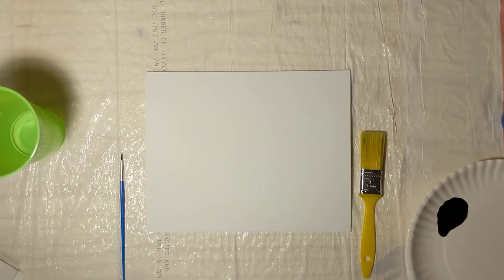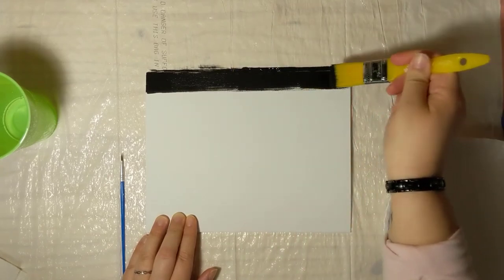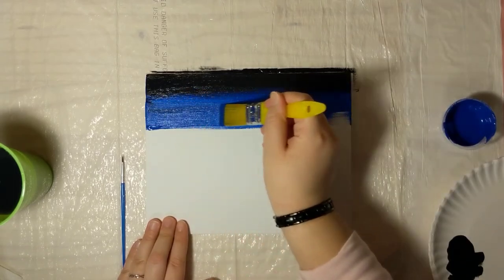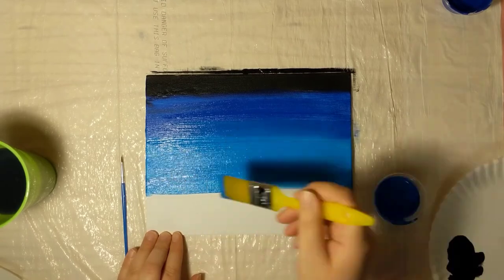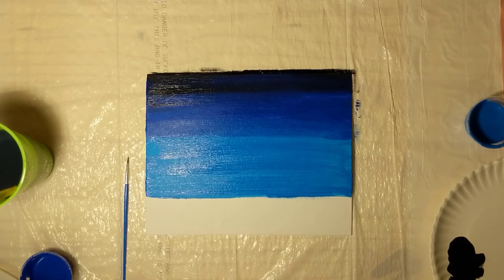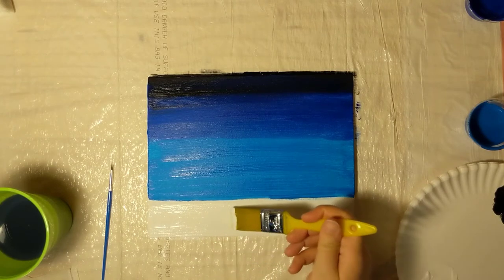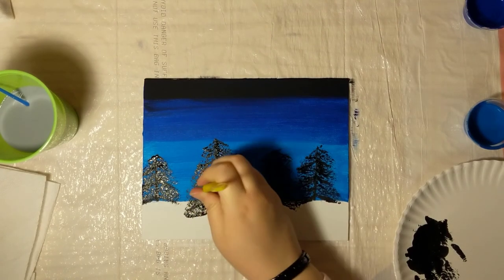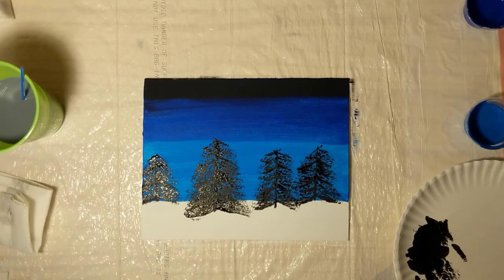Lima Public Library - Paint Party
Pick up your supplies from the main branch in Lima, and watch this tutorial for a simple to create winter evening scene. This is a great painting to start with if you don't have a lot of experience as a painter, but is intended for adults. Be sure to share your version of this painting with us on Facebook (@limapubliclibrary), Twitter (@limalibrary), or Instagram (@limalibrary). Enjoy!